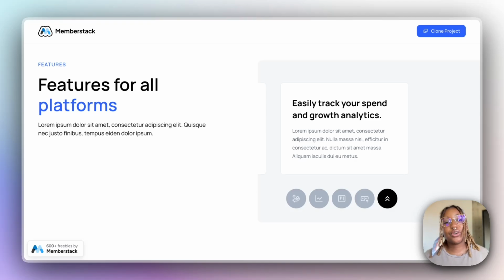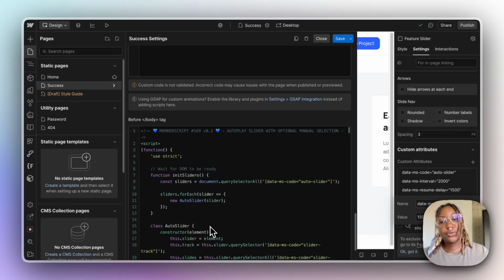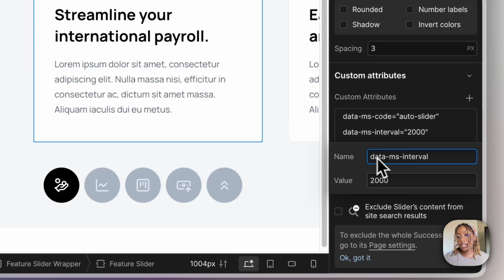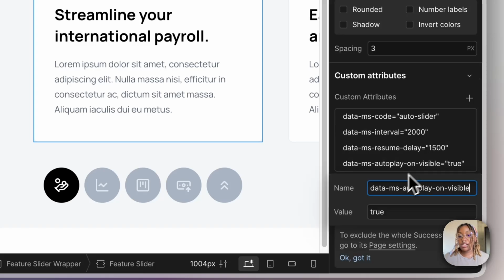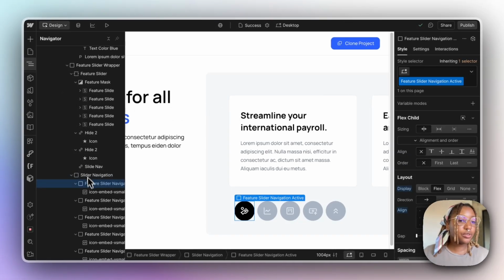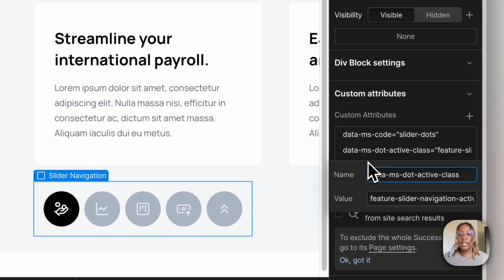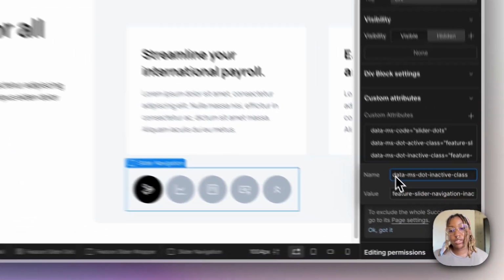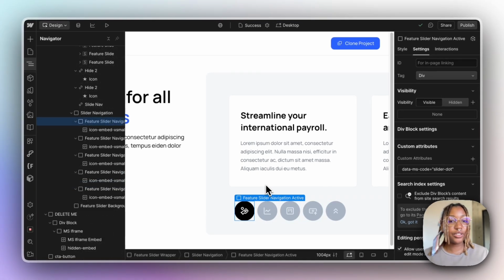How to Autoplay Webflow Sliders Scroll + Custom Slider Dots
Autoplay your Webflow sliders with ease while still giving users full manual control. This script adds autoplay functionality to sliders, supports custom dots, pause on hover, keyboard navigation, and even resumes after user interaction. It also includes optional visibility-based autoplay to ensure sliders only play when in view.